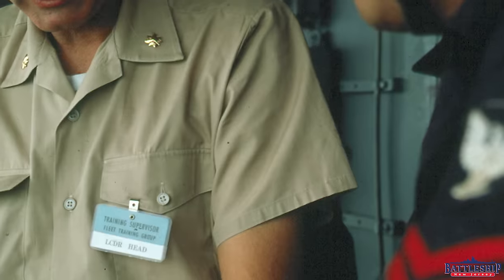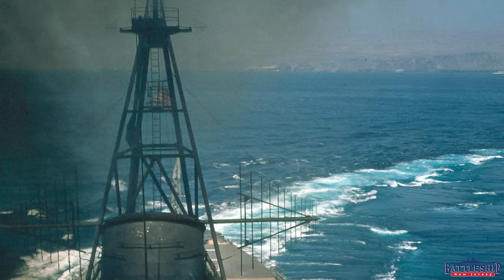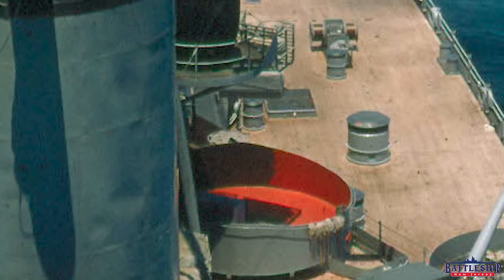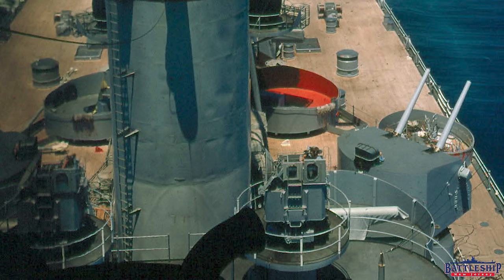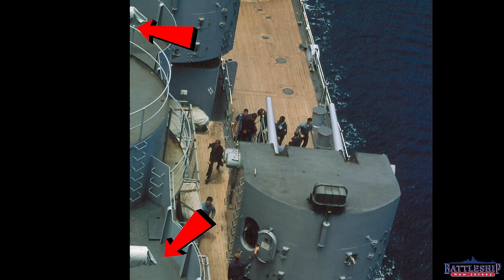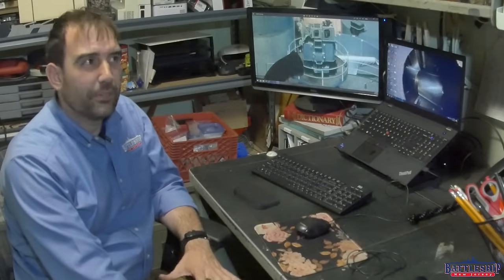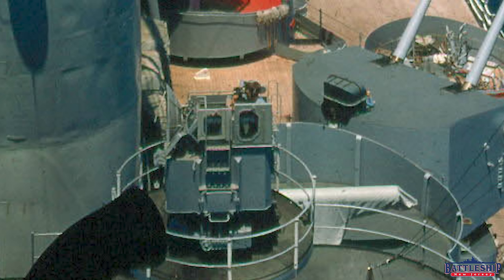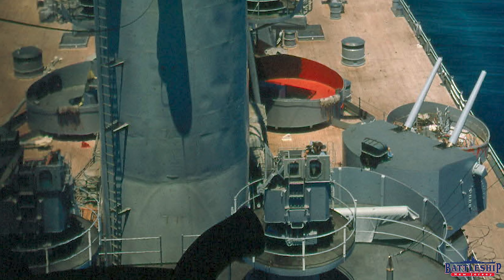1968 Battleship NJ: A Picture is Worth 1,000 Words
In this episode we're looking at a photo from 1968